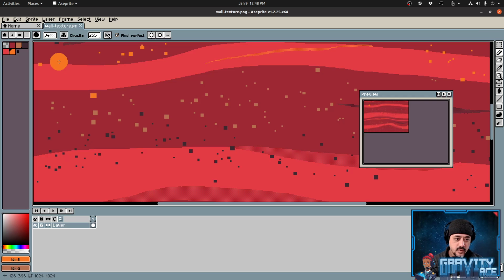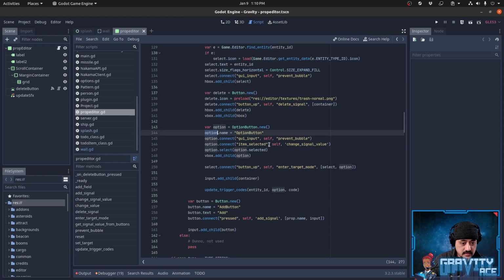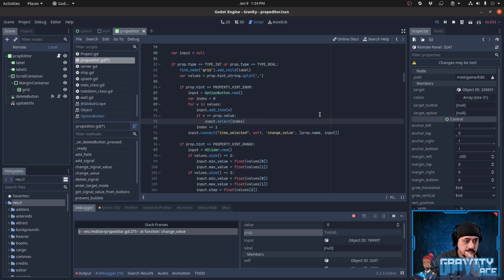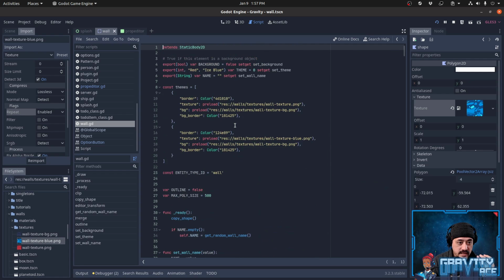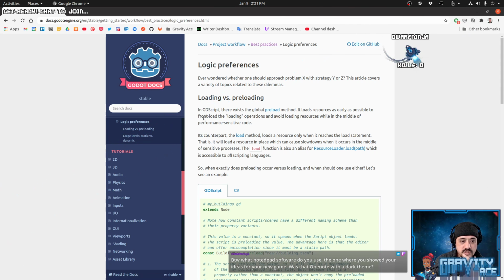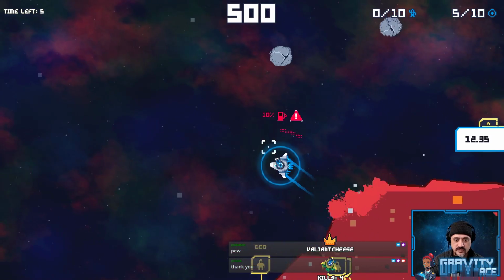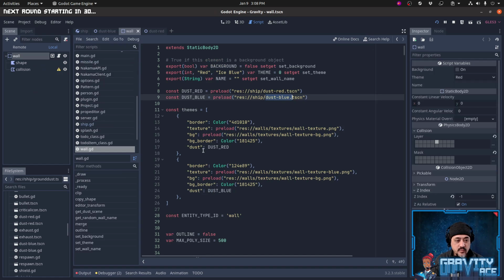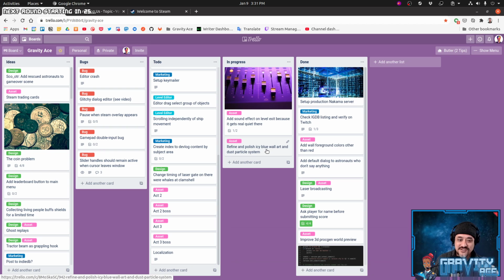Gravity Ace Stream: Starting work on art and code for ICY CAVES